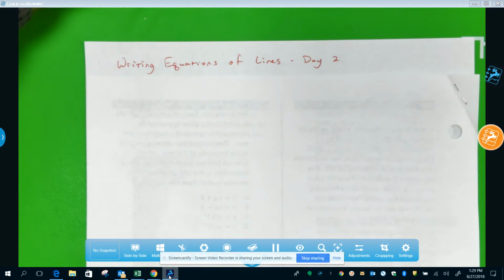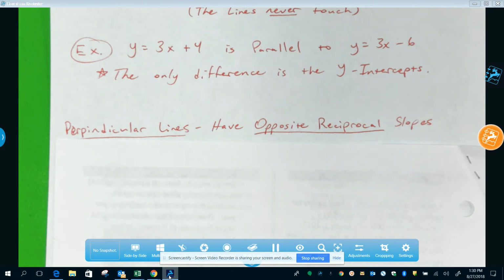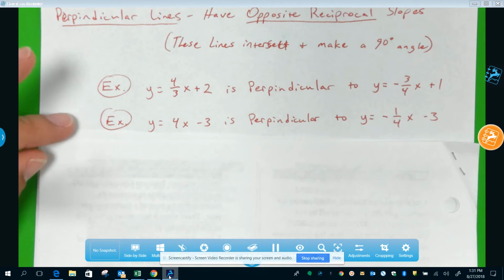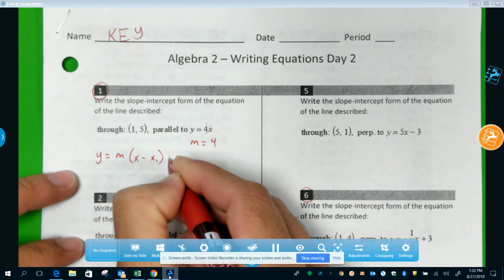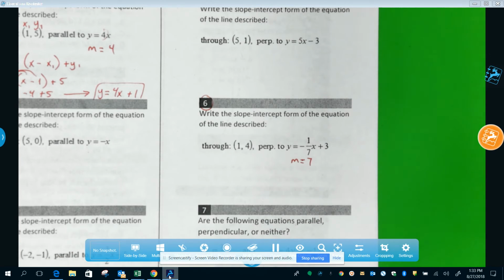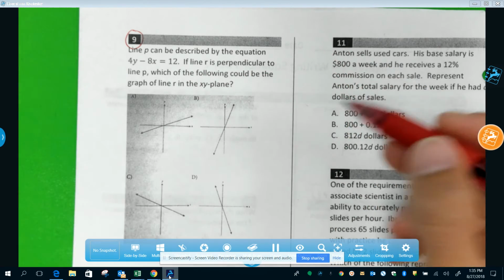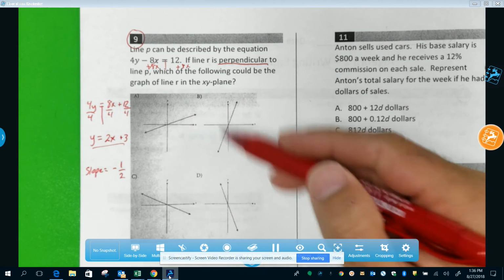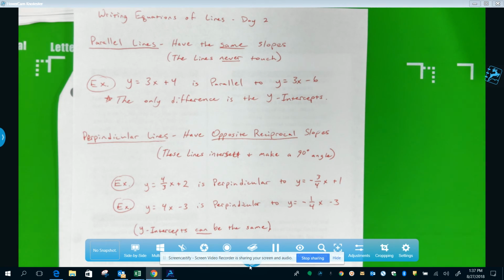Writing Equations Day 2